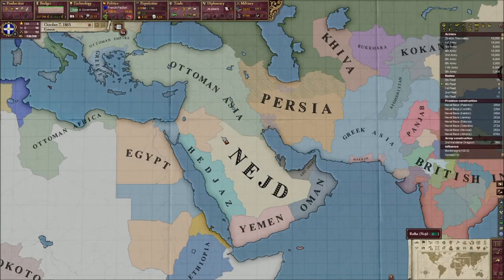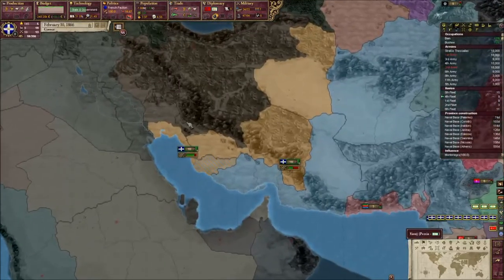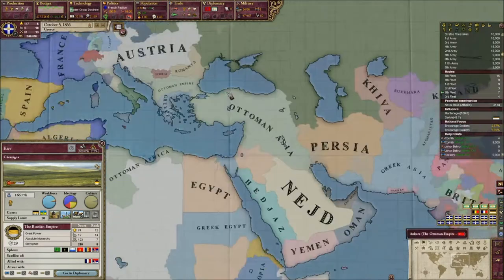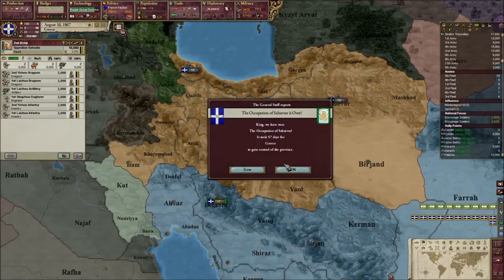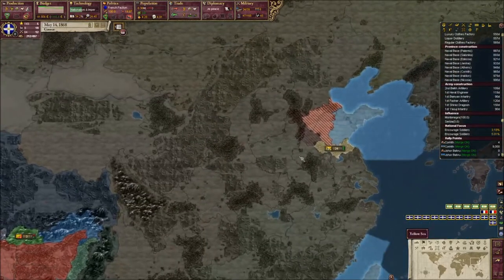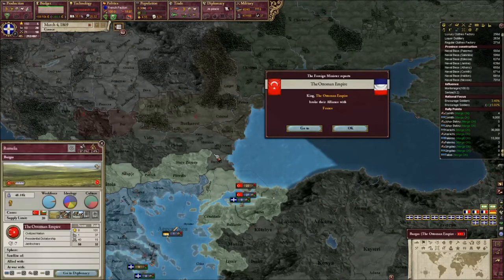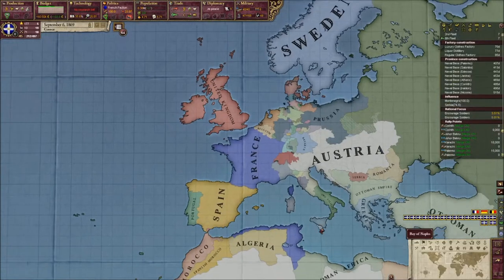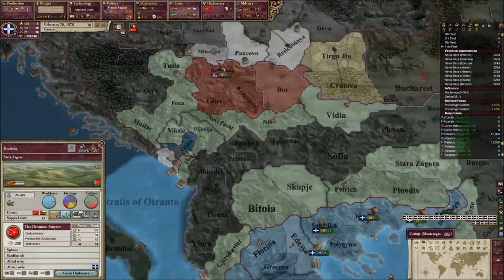Victoria II - Let's Play Greece #4: Colonization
All games used are the property of Paradox Interactive.